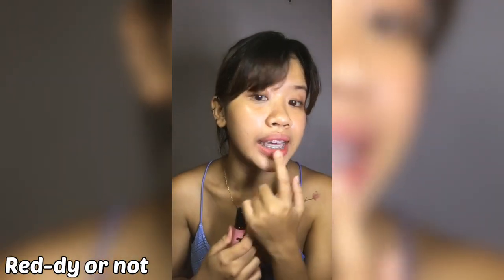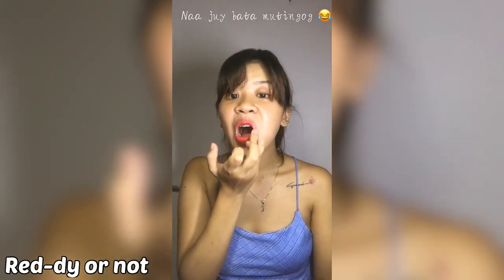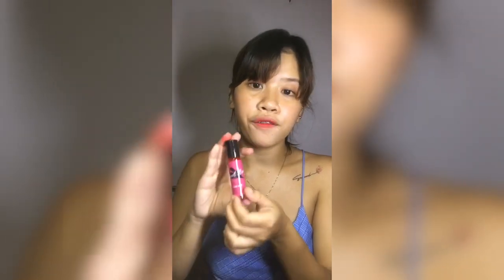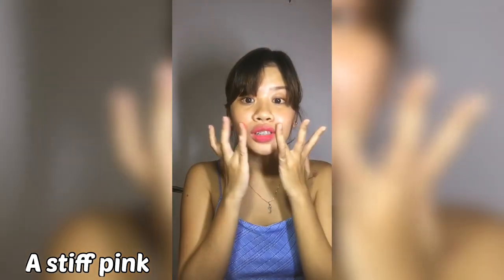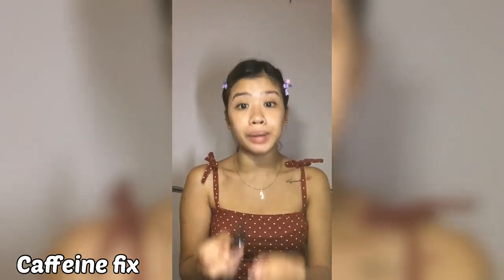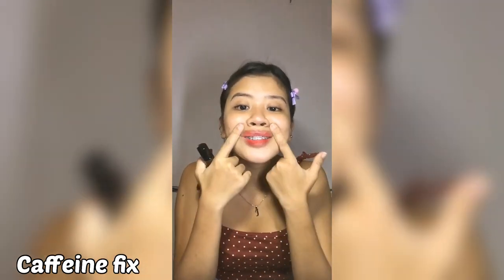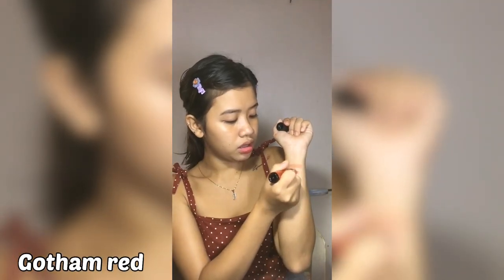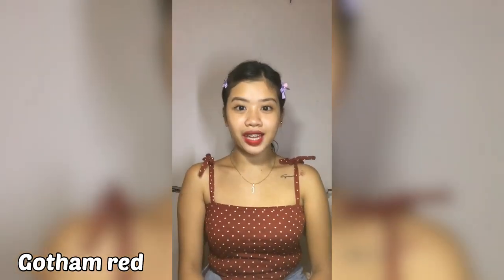My First Vlog ft. Sweet Stain Cosmetics 💋✨